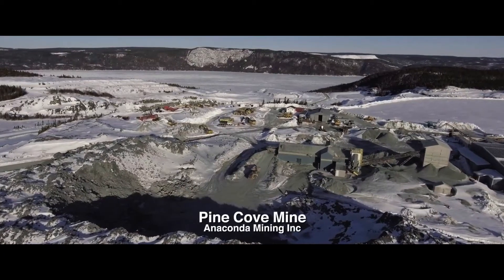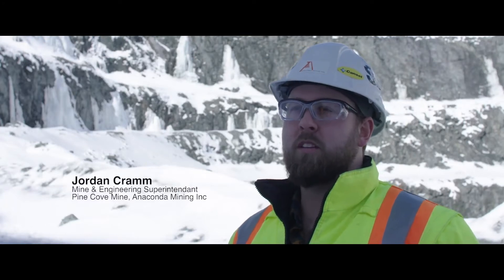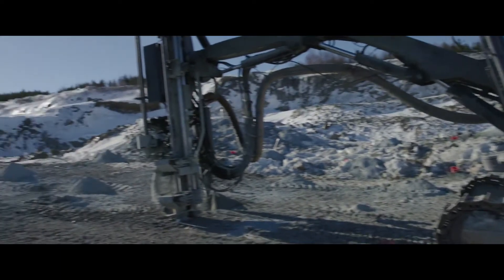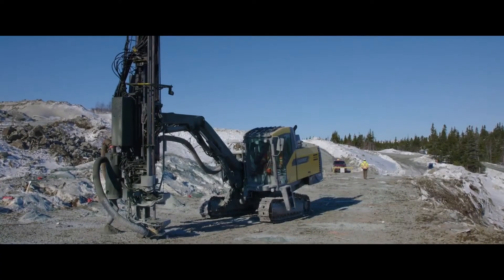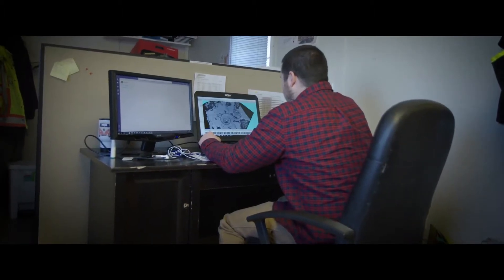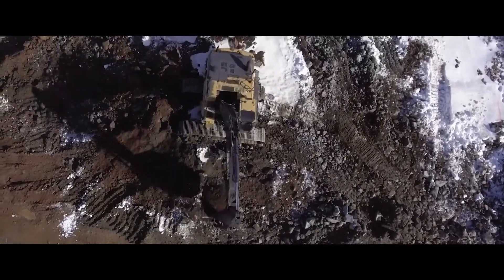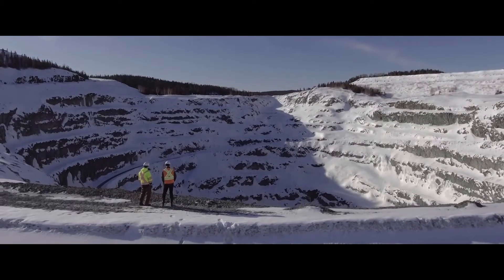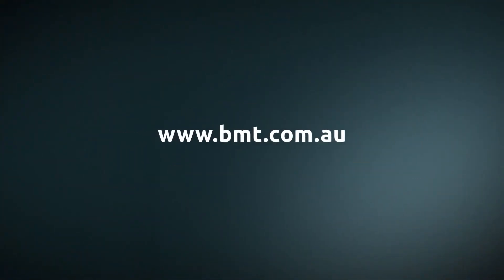Pine Cove gold mine reduces dilution from 20 to 5%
Hear from Jordan Cramm, mine & engineering superintendent at Anaconda Mining, describe how  blast movement monitoring has helped them reduce dilution to 5% and add up to $30,000 per blast.

Anaconda Mining, a Canadian gold mining company projects in Newfoundland and Nova Scotia, owns and operates Pine Cove mine. Located on the North East coast of Newfoundland, Pine Cove mine is an open pit gold mining operation. The deposit is structurally controlled, with very irregular ore zones, with both narrow and wide zones within. While there is a main section to the deposit, there are many thin zones on the fringes of the deposit.

The thin areas experienced high dilution, over 20%, which resulted in lower feed grades through the mill.

By reducing dilution, the site team have increased the grade and limited the waste going to the mill-- generating an additional US$15,000 to $30,000 dollars per blast.